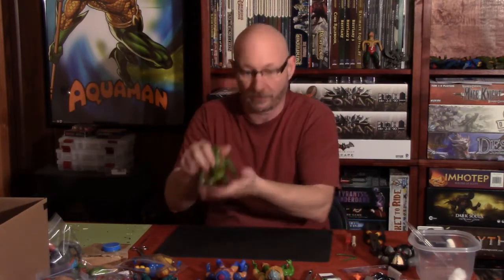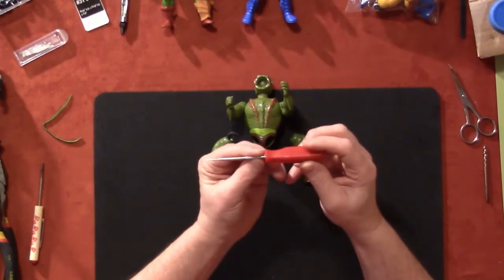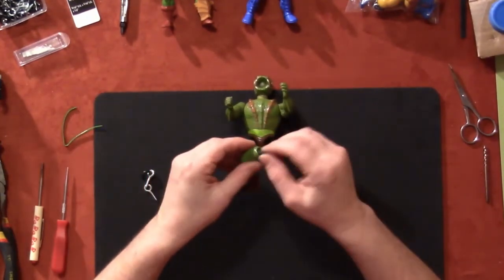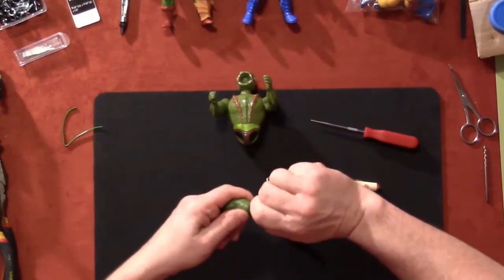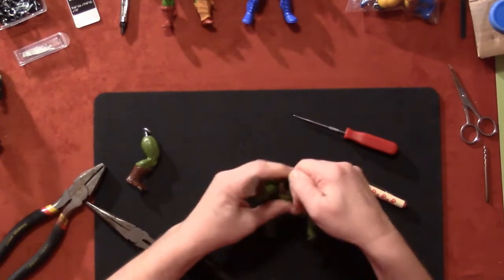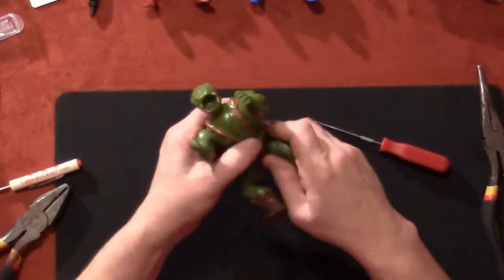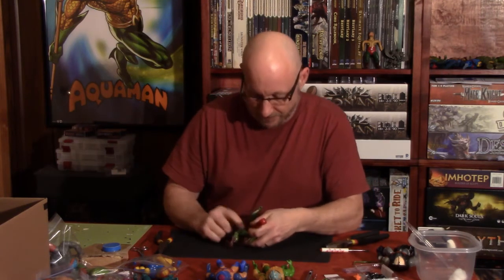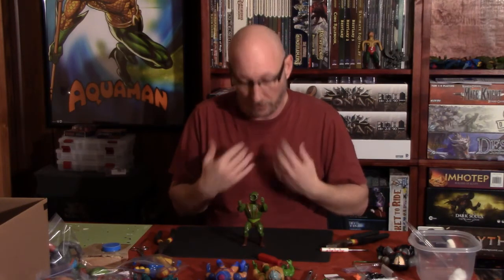He-Man Masters Of The Universe MOTU Vintage Leg Repair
I show how I repair the legs on vintage Masters of the Universe figures.